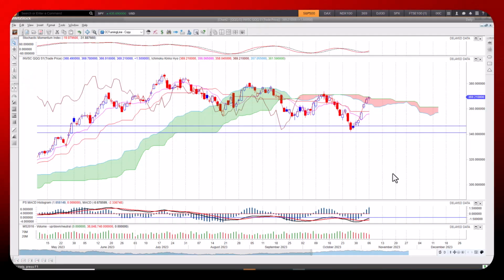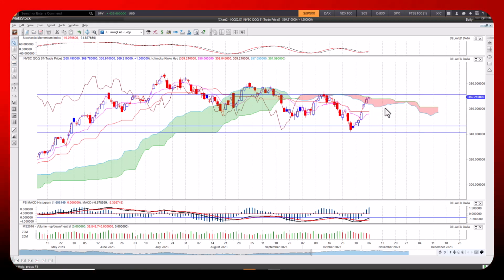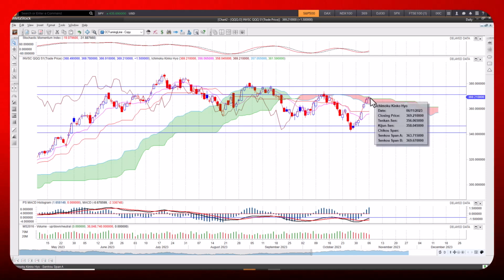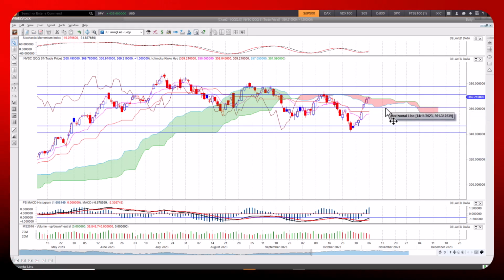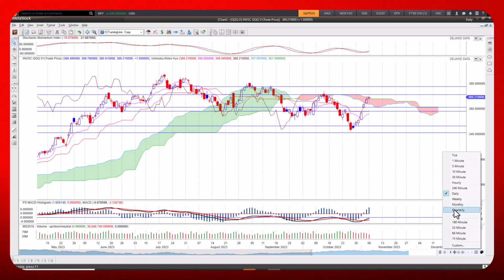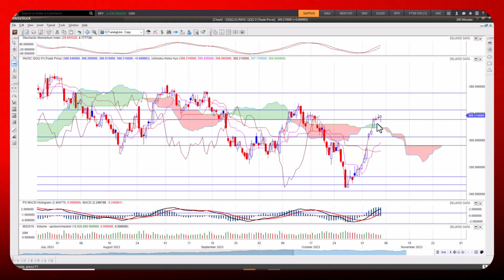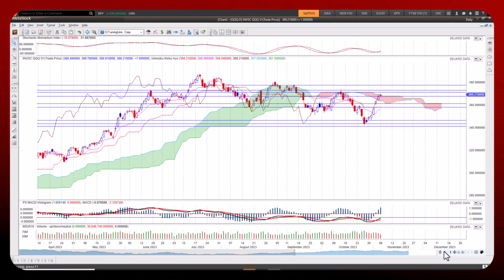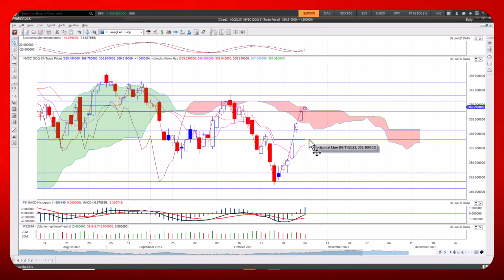Nasdaq 100 Index : Rebound Rally Fighting Cloud Chart Resistance! 7th November 2023.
Nasdaq 100 Index : Rebound Rally Fighting Cloud Chart Resistance! Cloud Chart Trading Review of the QQQ. 7th November 2023